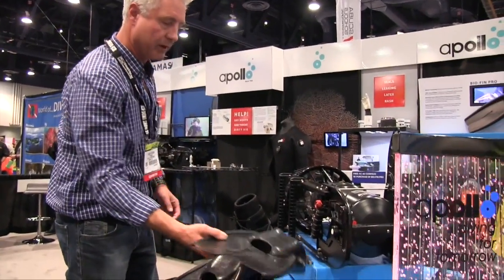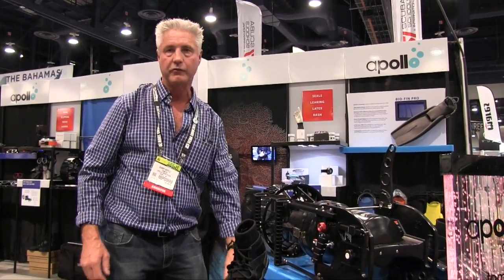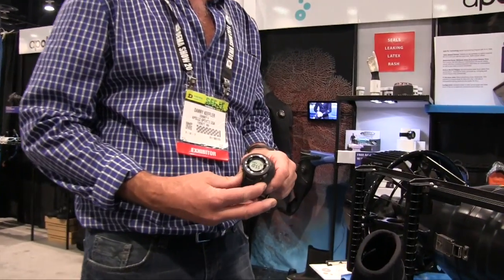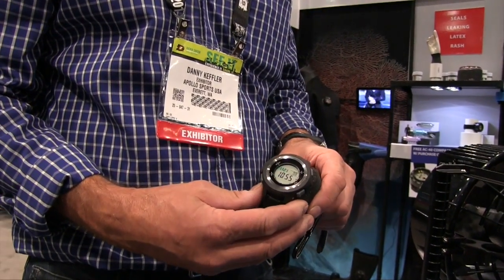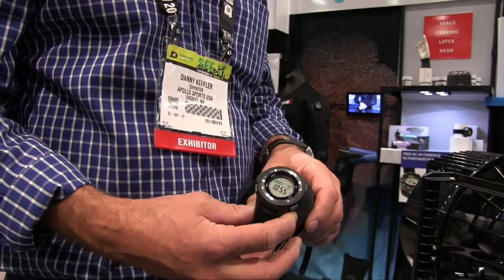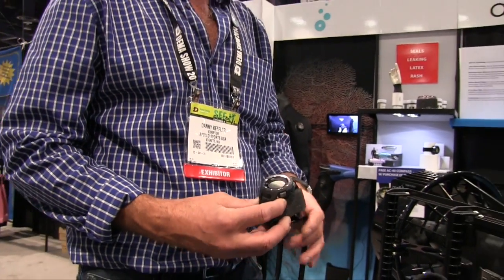DEMA Show 2014 - Apollo